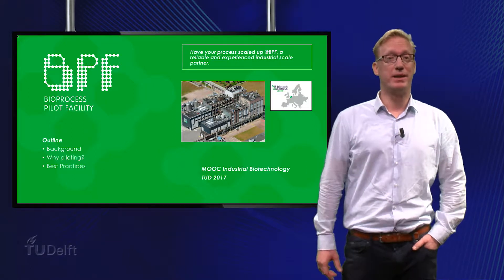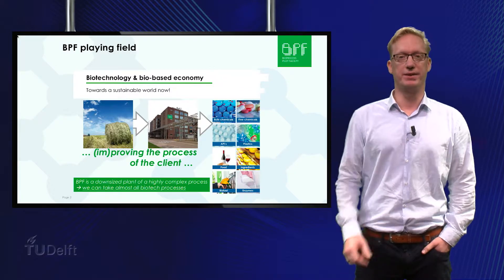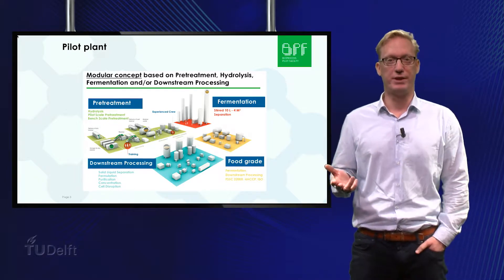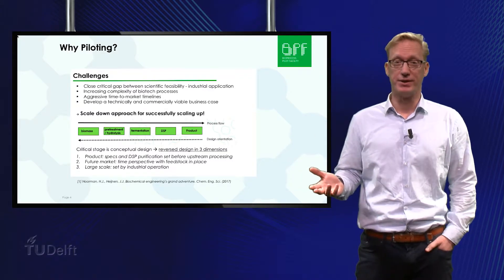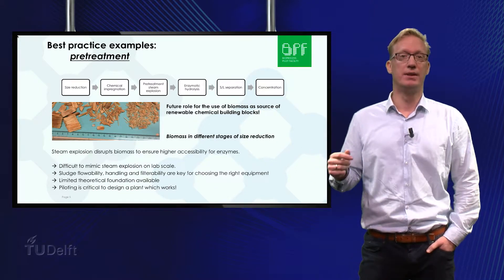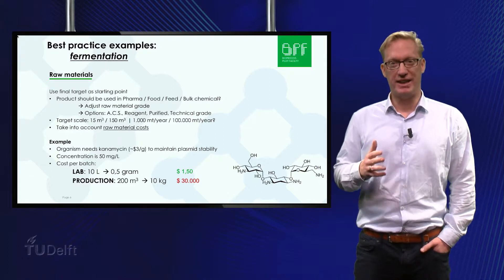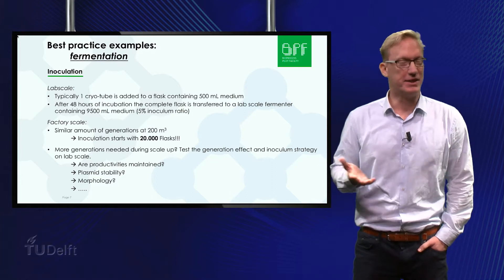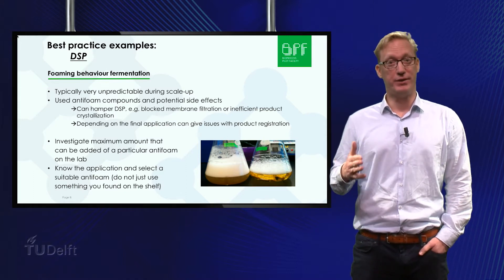IB01x_2018_Lec_5c_BioProcess_Pilot_Facility-video